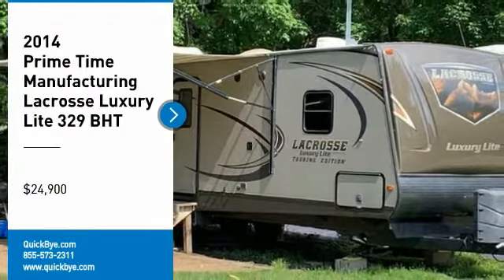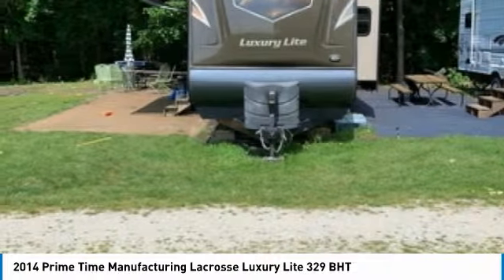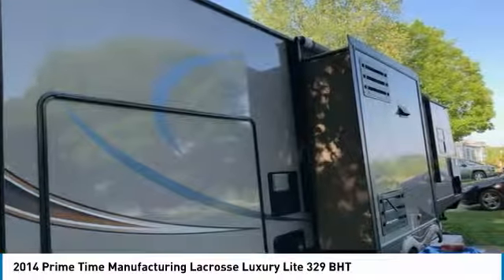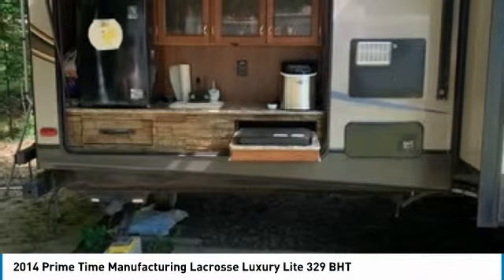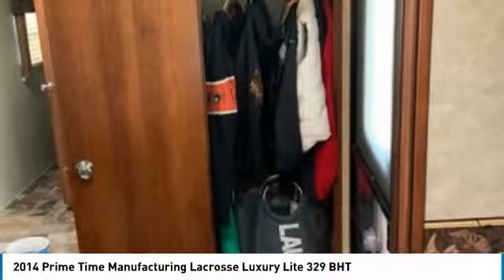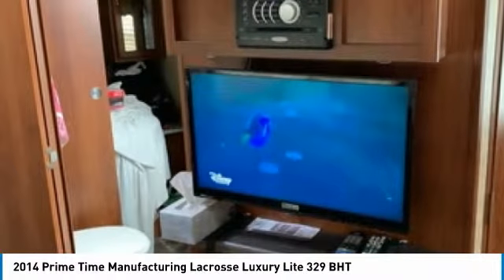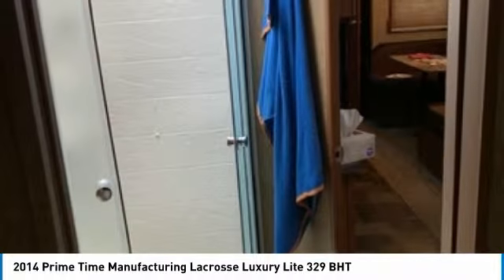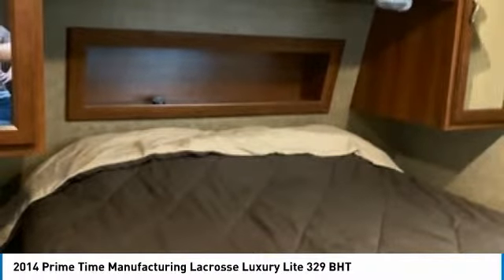2014 Prime Time Manufacturing Lacrosse DM2461LS03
2014 Prime Time Manufacturing Lacrosse Luxury Lite 329 BHT

QuickBye.com

2014 Prime Time LaCrosse Luxury Lite  329 BHT For Sale in Hoopeston, Illinois 60942         Get ready to make your traveling dreams  come true with this 2014 Prime Time LaCrosse Luxury Lite 329 BHT! This  luxury travel trailer is the ideal setup for anyone who appreciates first-class  residential living right on the campsite. This LaCrosse Luxury Lite is 38  feet in length and has been outfitted with a spacious floorplan that features one  new 19 foot awning, three slide-outs and sleeping accommodations for up to ten  guests comfortably. Hit the road with minimal effort because this fancy travel  trailer comes with the convenience of leveling jacks, and plenty of  storage space both inside and out.       This 2014 Prime Time LaCrosse Luxury Lite 329 BHT is laced with quality  amenities that are eager to provide you with your next home away from  home. It comes with exceptional options and features that offer the ideal  combination of comfort and convenience.               Highlights of this travel trailer's  upgrades and advantages include:              Corian Counter Tops    Three Burner Stove/Oven    Convection Microwave    12 Cubic Foot 4-Door Gas/Electric Refrigerator/Freezer    Double Kitchen Sink       Dinette with U Style Seating    Television    Surround Sound     CD/DVD/Stereo    Cable Ready    Sofa Sleeper    Bathroom Corian Counter Tops    Stand Up Shower    Upgraded 10 Inch Bathroom Fan    Outside Shower    Master Queen Size Bed with Upgraded Memory Foam Mattress    Storage Dresser/Closet     Basement Storage    Furnace         And SO Much More!!!    This 2014 Prime Time LaCrosse Luxury Lite 329 BHT  has been meticulously maintained and is ready for its next adventure. It is  perfect for anyone that wants to cherish every moment of their RV experiences.  This travel trailer is priced very competitively, so don't miss out  on this rare opportunity! You will be hard pressed to find another '14 in this  condition for the asking price. Call today for more information on how you can  hit the road with this unparalleled 2014 Prime Time LaCrosse Luxury  Lite 329 BHT!!